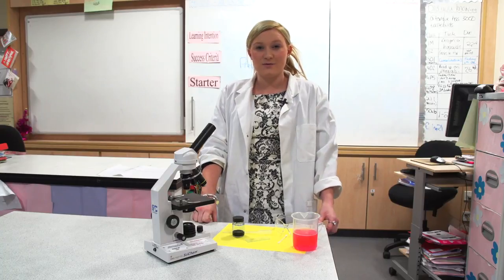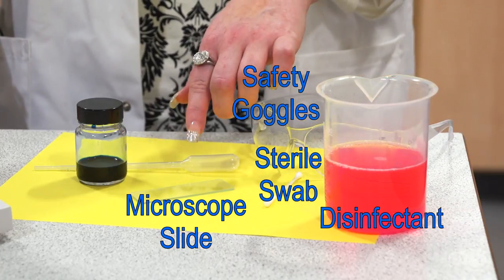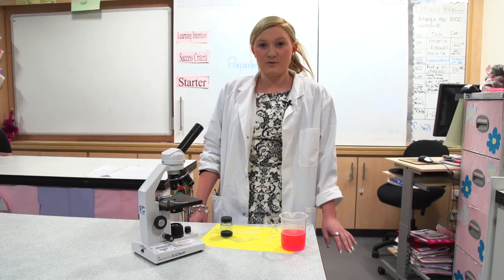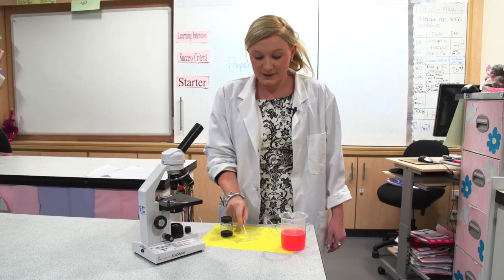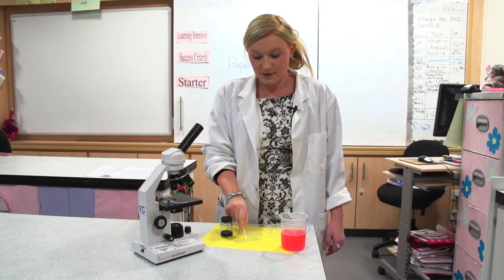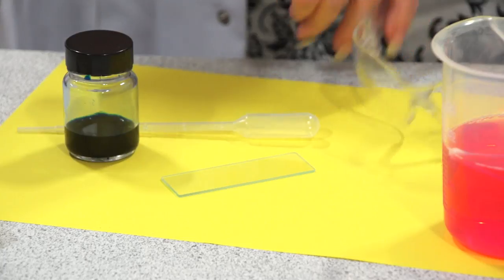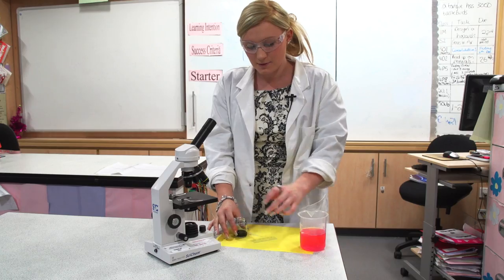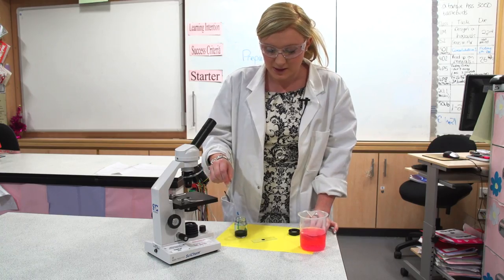How to prepare a cheek cell microscope slide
Williamwood High School film for Cluster Primaries showing how to collect a cheek cell sample to prepare a microscope slide.